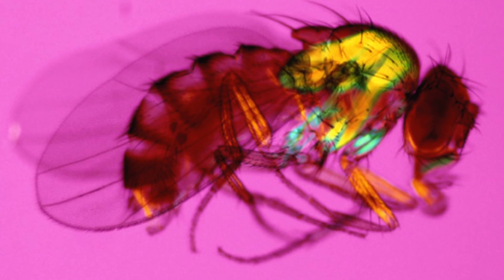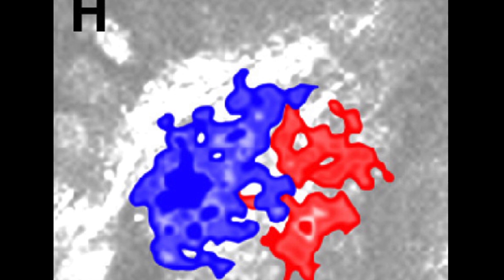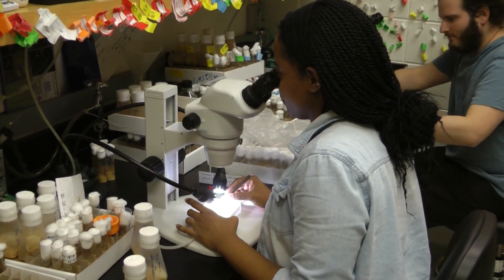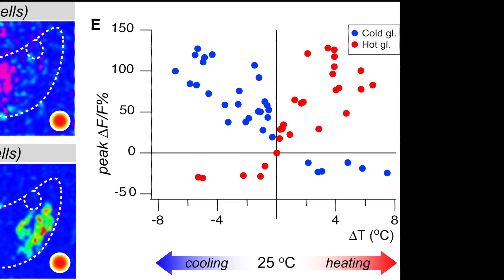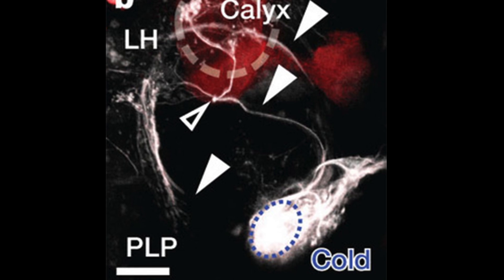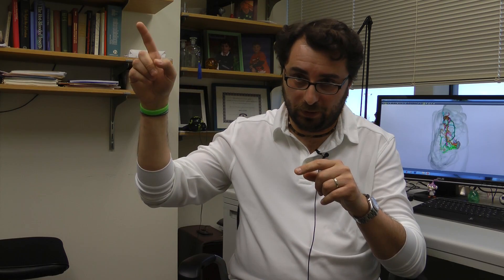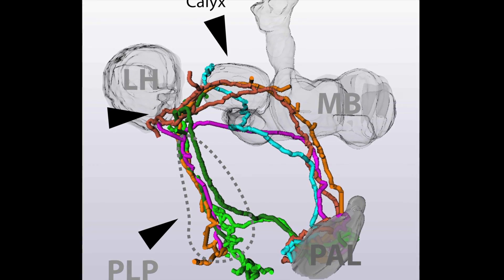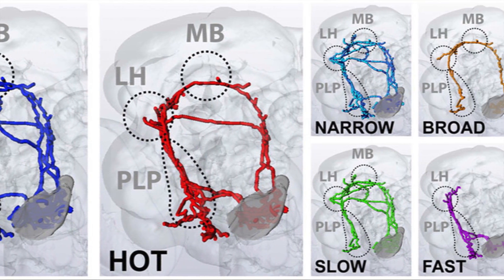Scientist map out temperature in a fly brain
Marco Gallio, Ph.D., discusses results from a study he lead showing how fly brains sense temperature. Video courtesy of NINDS.